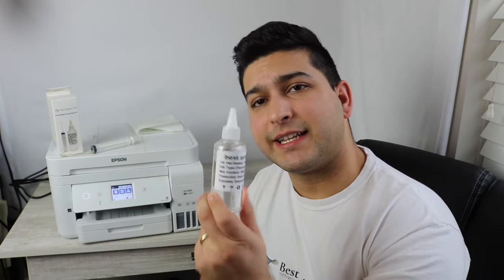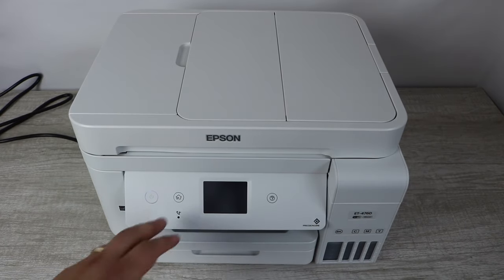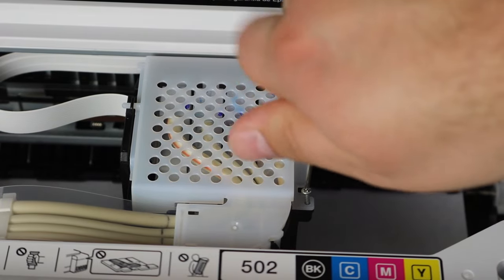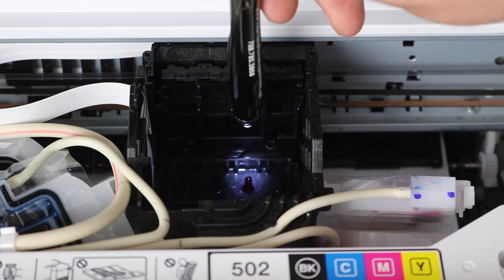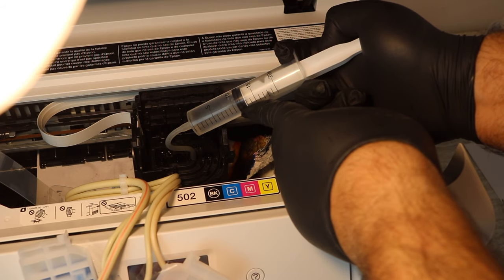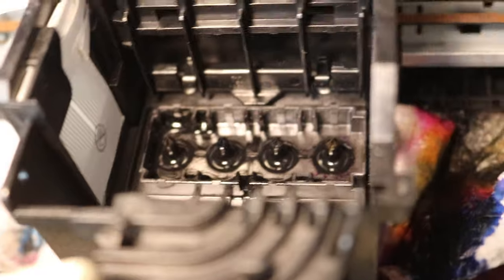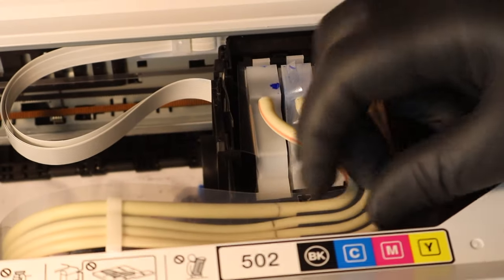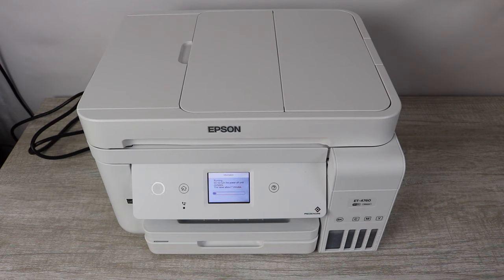How To Flush - Clean The Epson ET 4760 Not Printing Color/Black [FIXED]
Epson 502 Remanufactured INK [SAVE $]
Epson Maintenance Box (Must Be Changed Routinely)
Printer Support

Epson ET 4760
Phillips Screw Driver